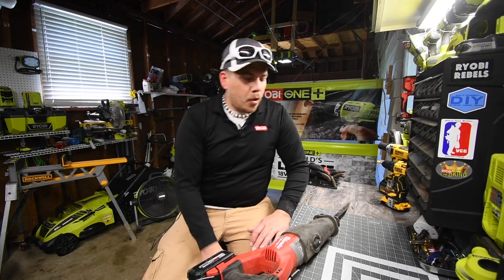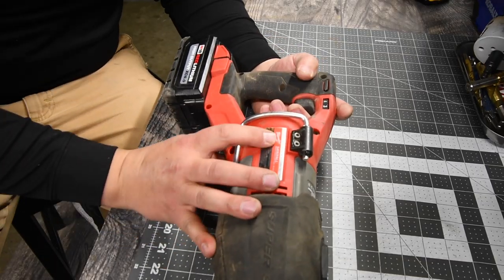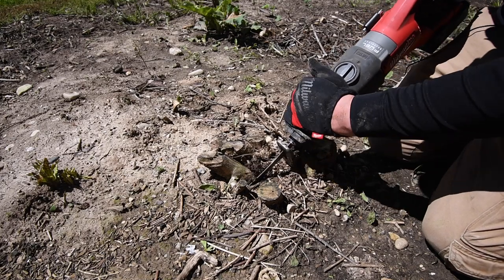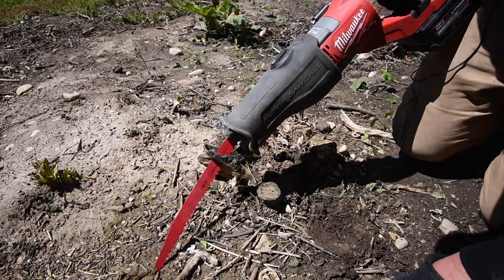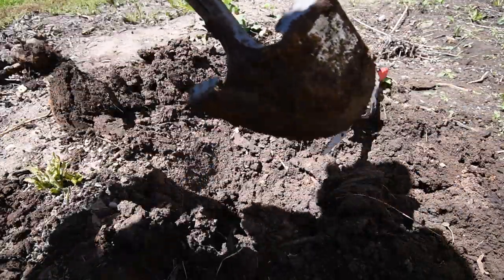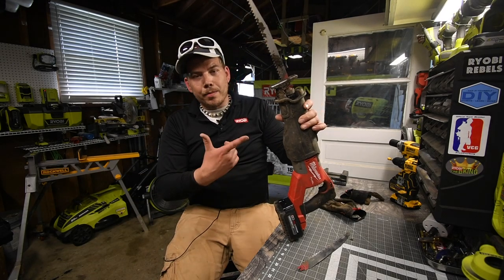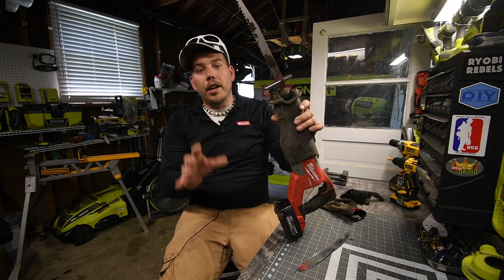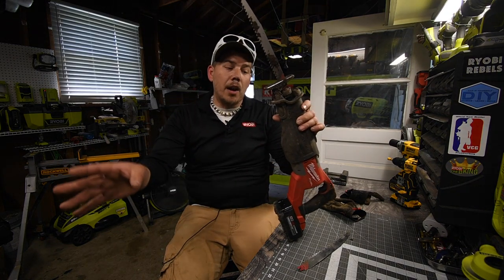Take out Bush roots in 15 minutes